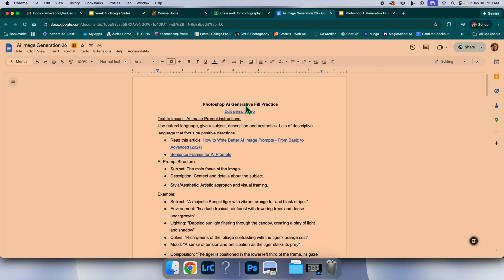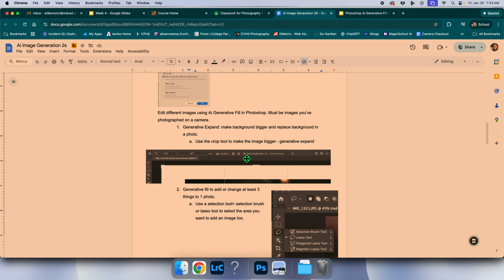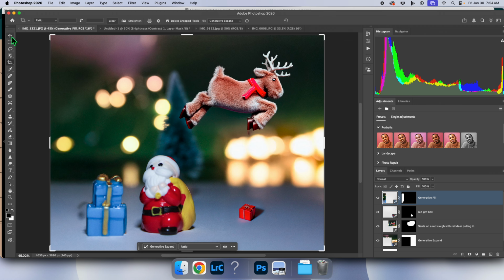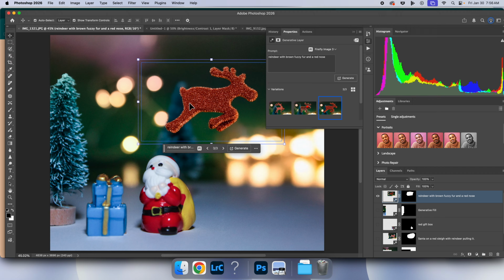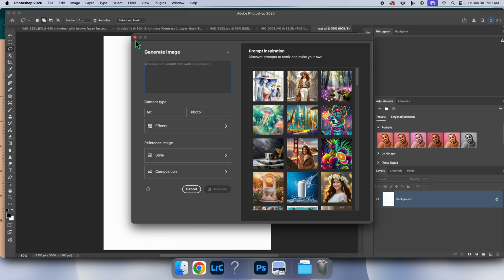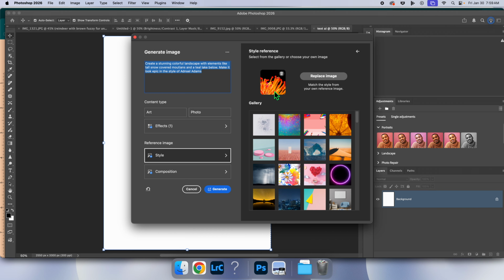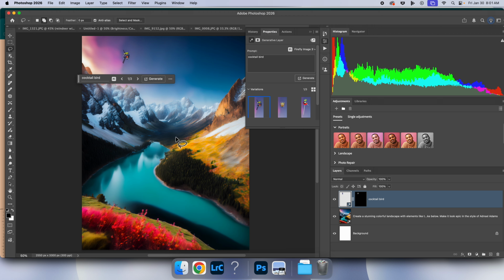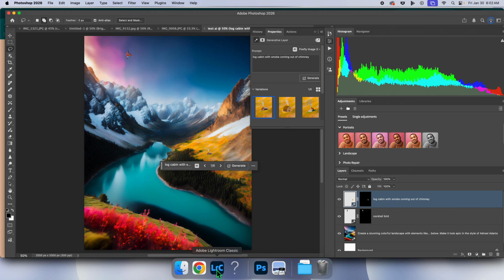Ai Generation Practice Demo 26